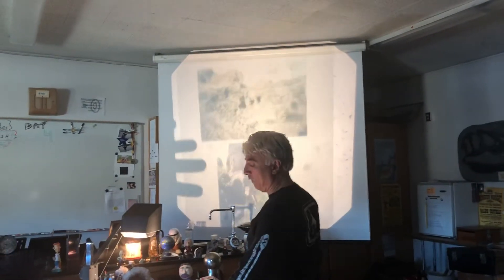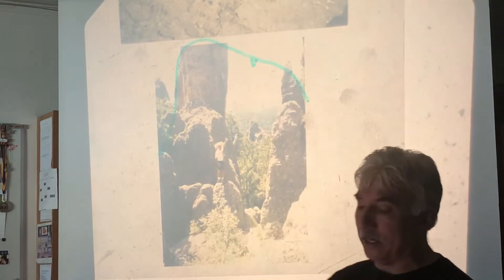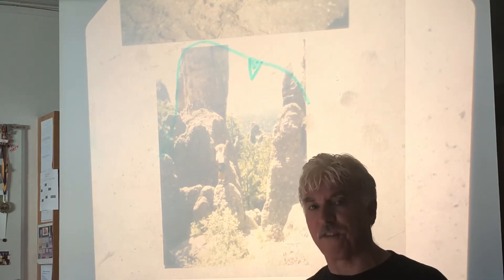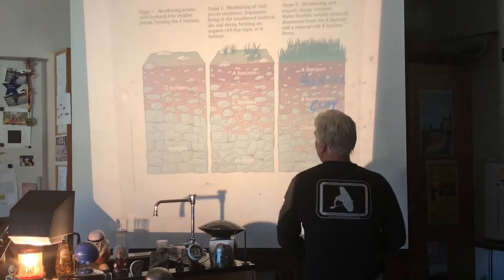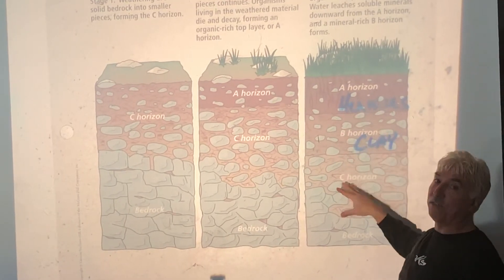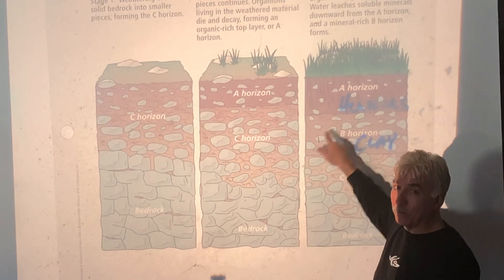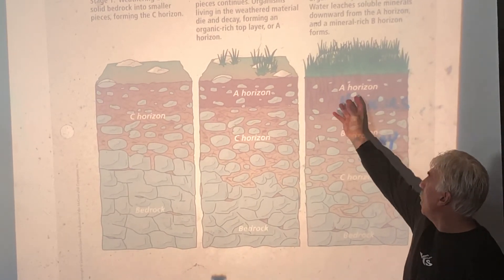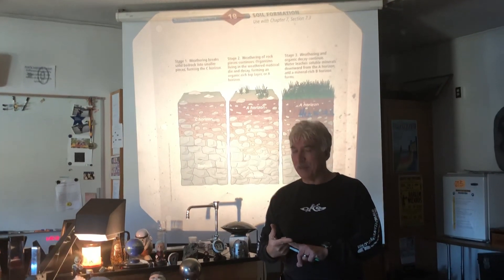Room 355- weathering and Soil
Video 1 Topic 9 Earth Science